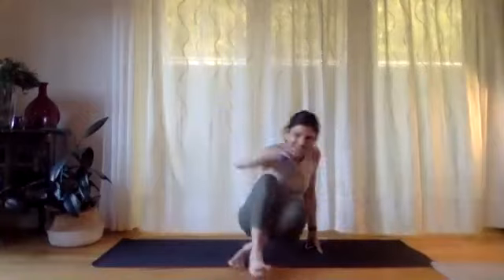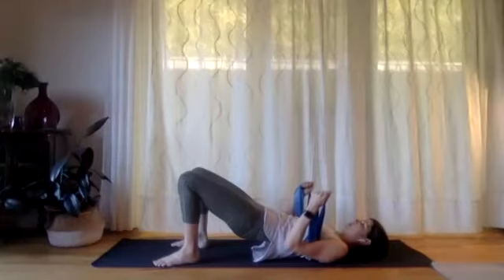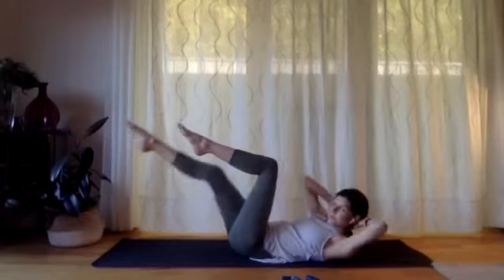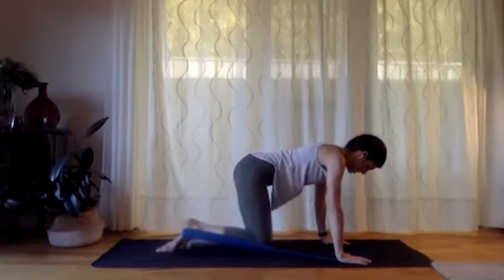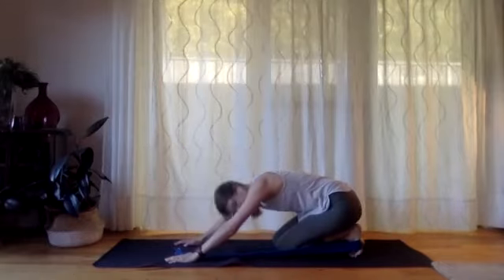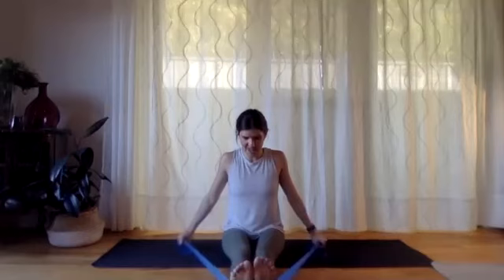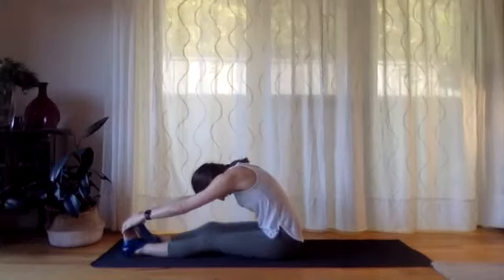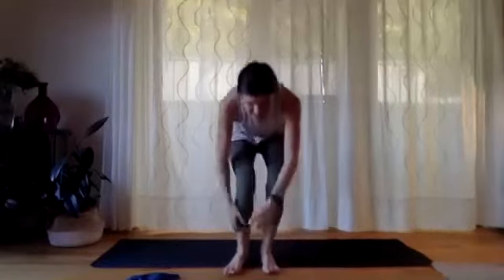Resistance band beginner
We use a band in this session to add resistance to some of the exercises from the previous classes. Bands can add variety, an extra challenge and also some support to the repertoire. This class is a little less complicated than some of the previous classes, but it is still a good work out that I am sure you will enjoy. There's a bit of a blooper in this one, but I'm only human!